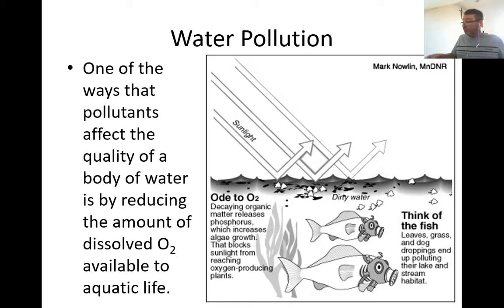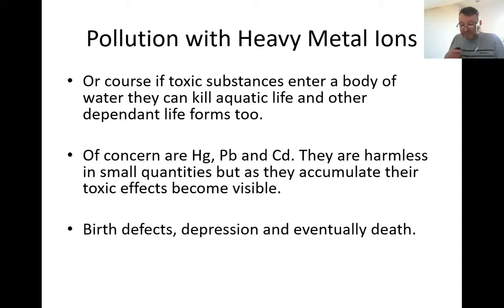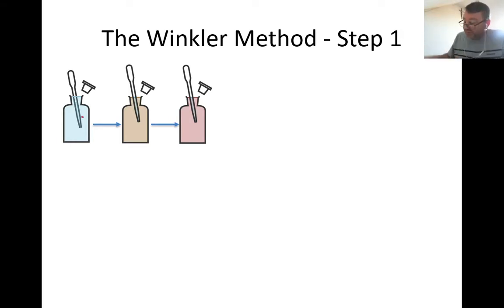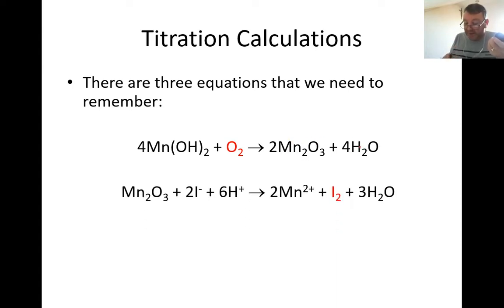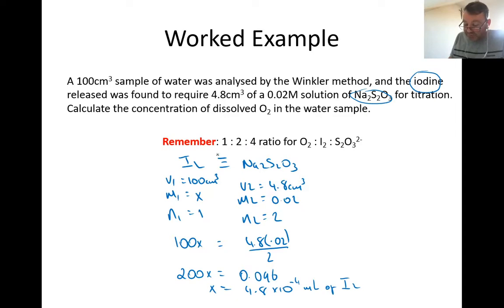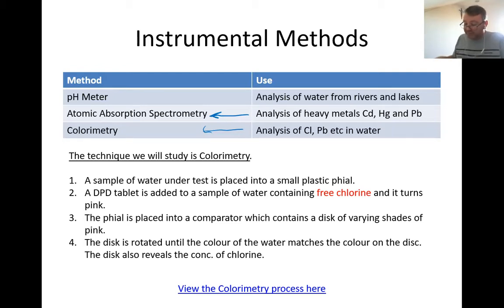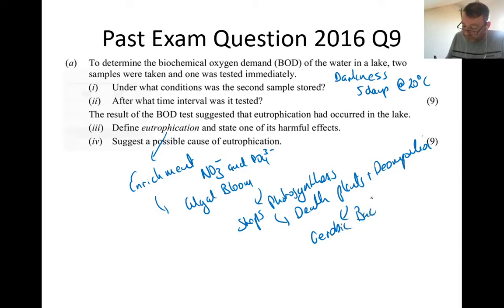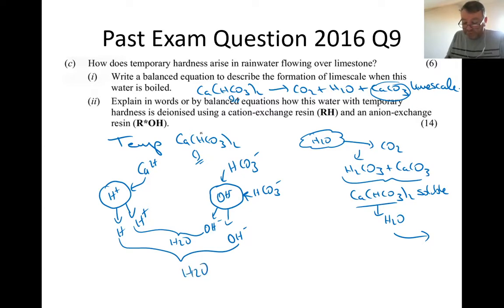Water Pollution and BOD